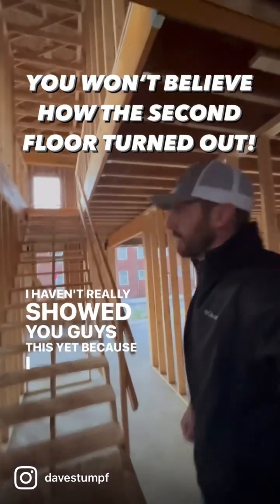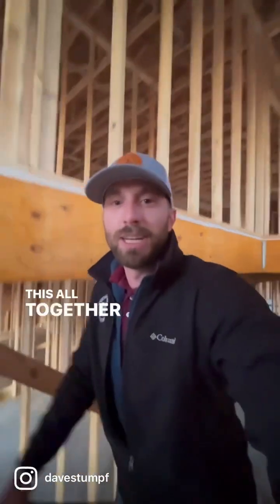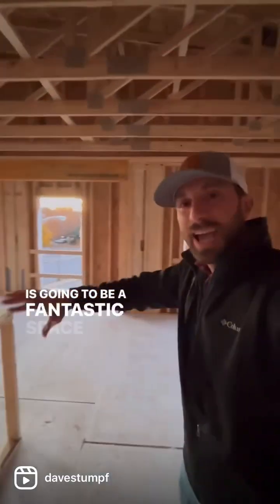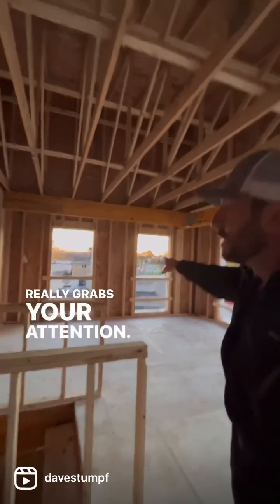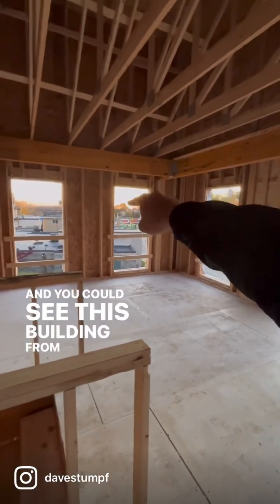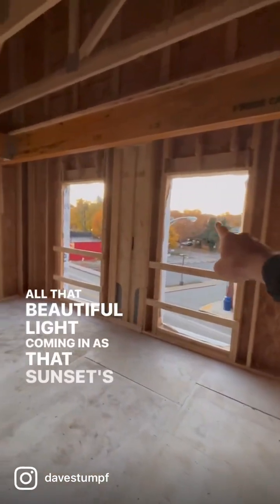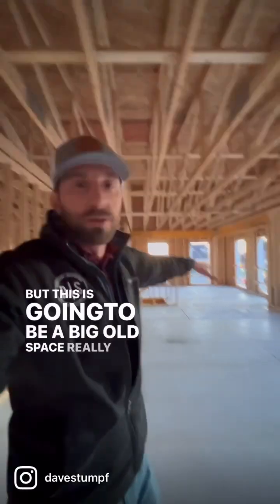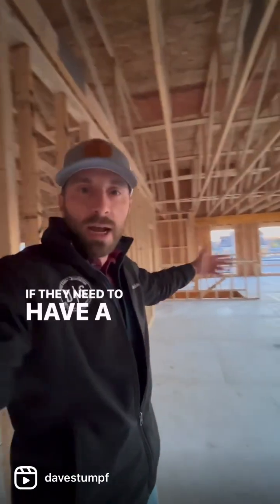How Are Buildings Are Built p28: Framing the 2nd Floor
We have a tremendously talented crew on site helping to breath life into the new location of @leasfloralshop here in East McKeesport, PA. I am sharing with you all a construction progress update in an effort to help educate y’all on how a building is designed, how it’s built, and the science that goes into its creation!

I would love to know what y’all think of the progress!

Architect: David Stumpf Architecture, LLC
Civil Engineer: Red Swing Group
Client: Lea’s Floral Shop
Contractor: Spanbauer Construction
MEP Engineers: Iams Consulting LLC
Structural Engineer: Capstone Structural Engineering & Consulting PC

3D Modeling Created With: @sketchup_official